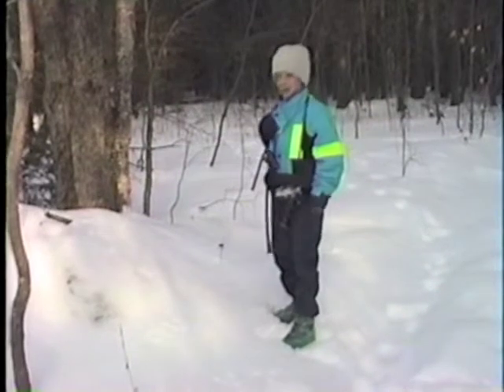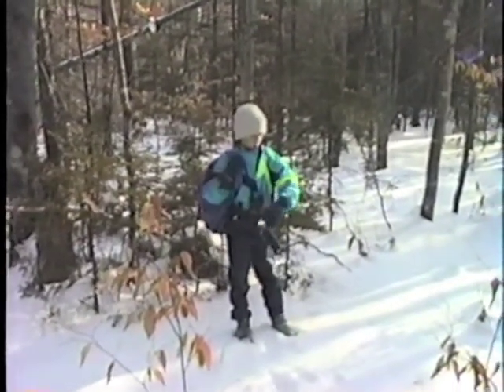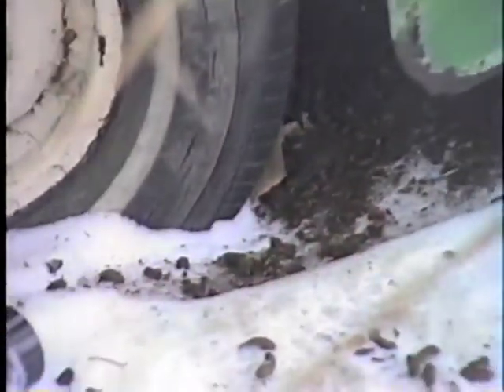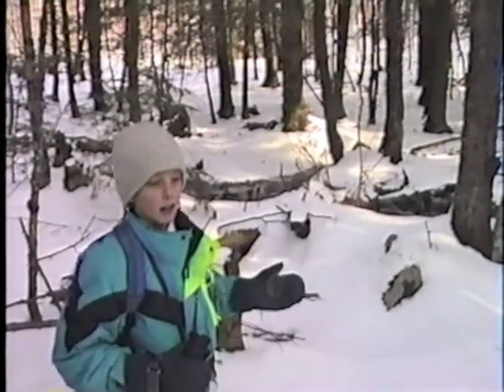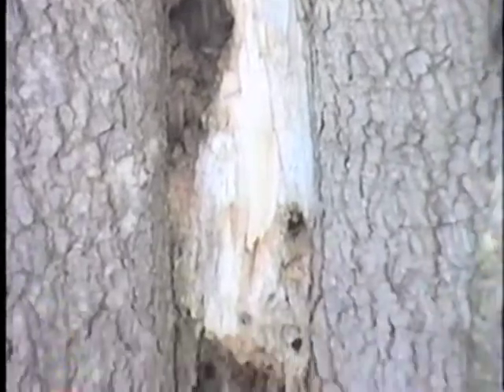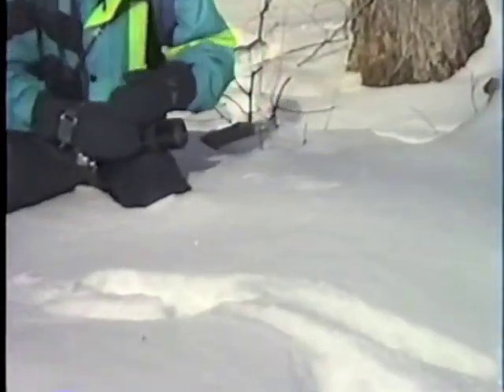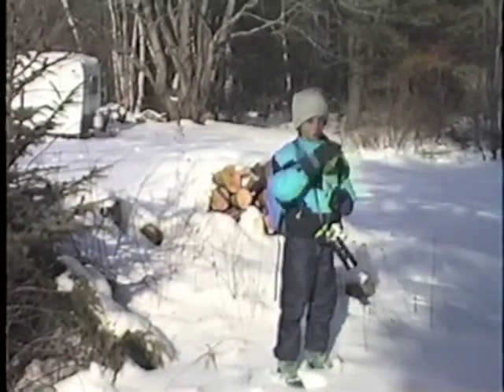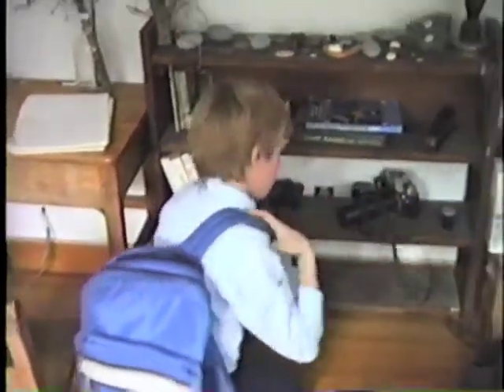MMC - outdoors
MMC research field trip